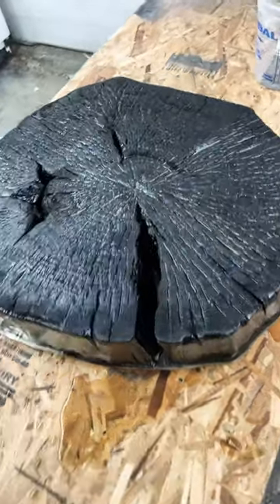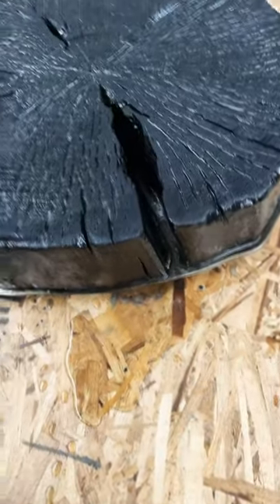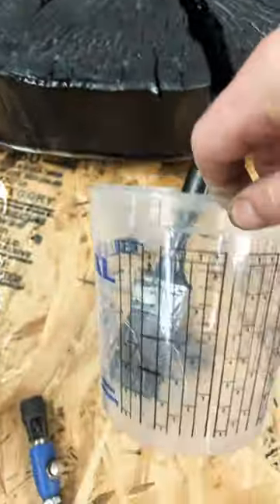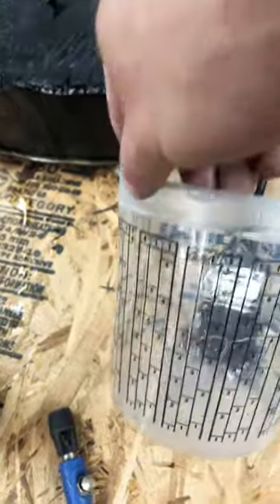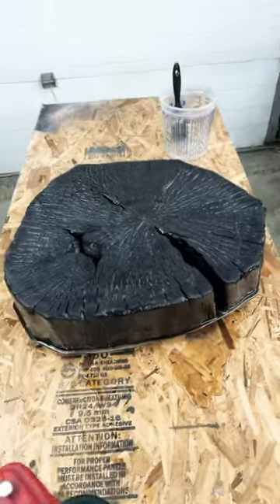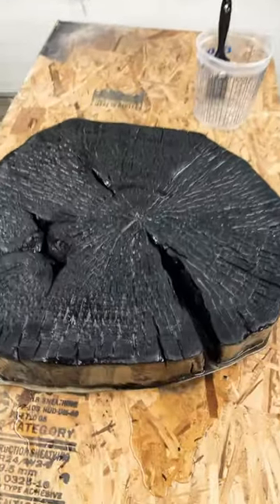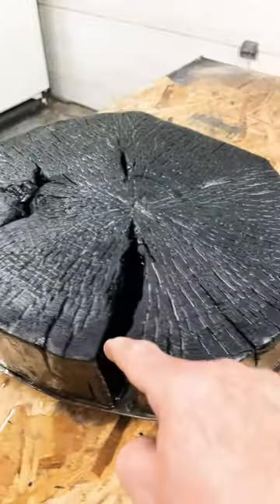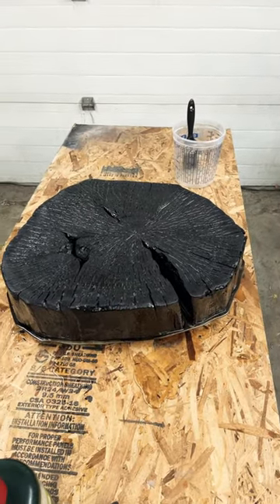Charcoal Epoxy side table.